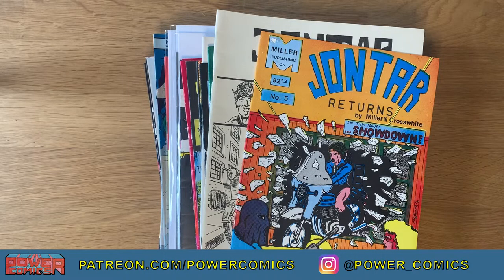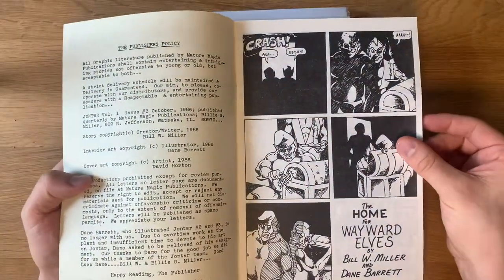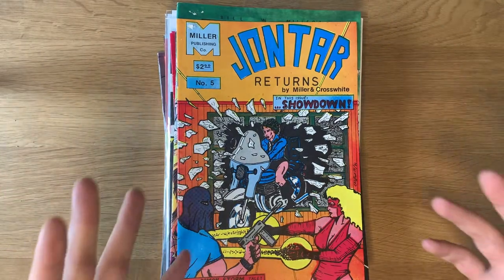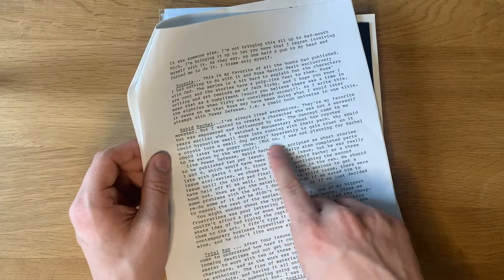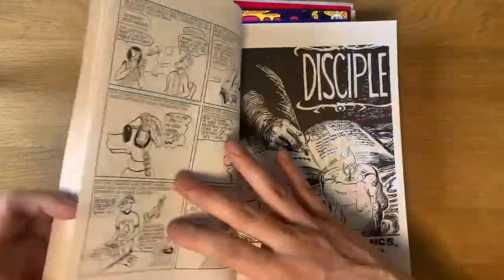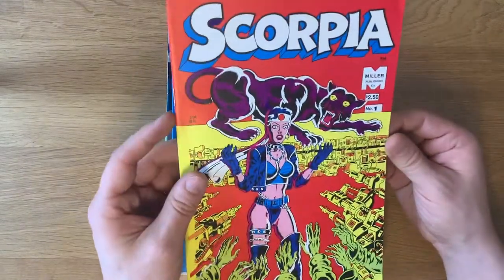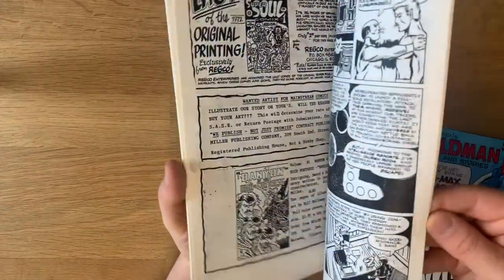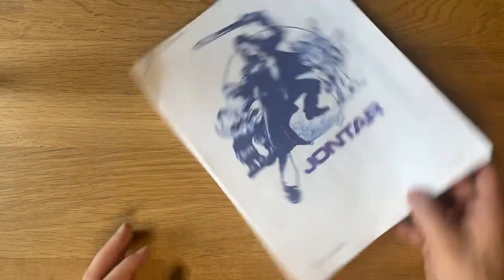Unboxing the hidden history of Miller Publishing Co.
After years of searching, we finally located Jontar creator / writer Bill W. Miller, the mysterious pen behind some of our favorite small press comics of the 1980's. Miller's father Billie G. Miller ran the publication Mature Magic, later renamed Miller Publishing Co., which released several titles back in the DIY comics boom like Trial Run, Banyon of the High Fortress, and Rabid Rachel.

Without access to a computer or cellphone, Miller preferred to communicate with us through typewritten letters via US Mail, and landlines. He was stunned that we tracked him down, but was also super gracious and sent us an incredible care package of some of the deep cut titles he wrote, and his father published.

In anticipation of our forthcoming interview with Bill W. Miller that we'll be doing soon on this channel, we took this opportunity to showcase the wondrous box of artifacts he sent us. Some truly amazing stuff!